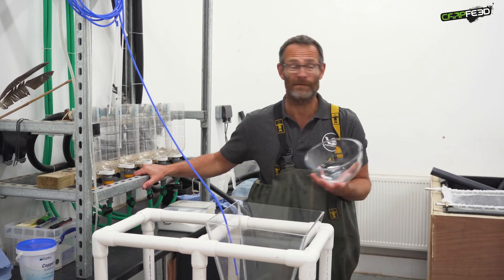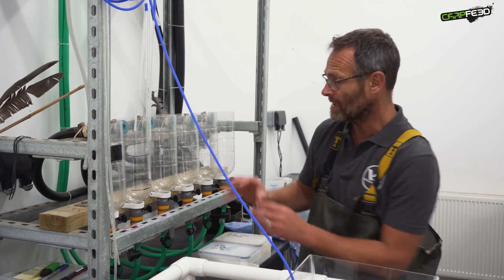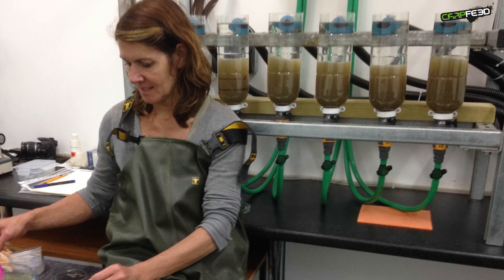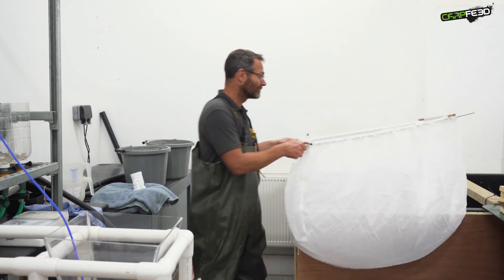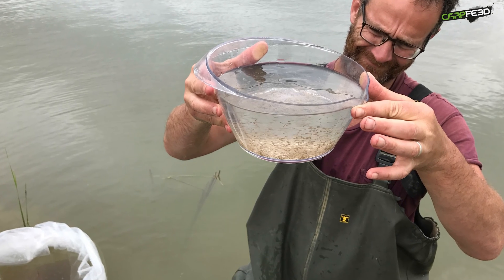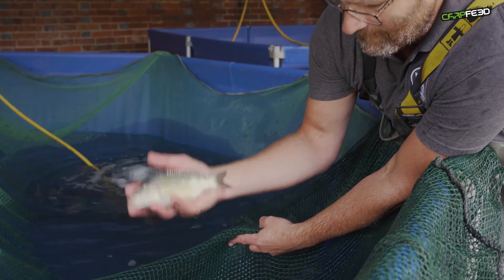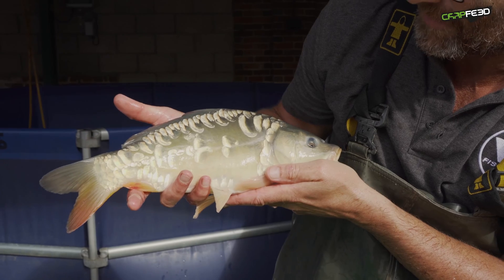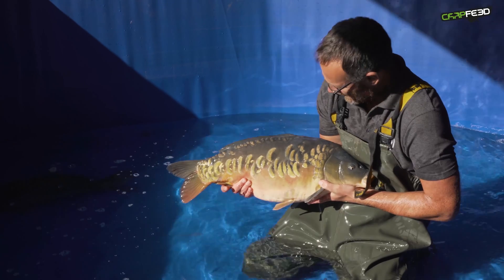How carp are farmed!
We visited VS Fisheries in West Sussex to see how they turn eggs into giant carp for lakes across the country. Simon Scott explains the process...